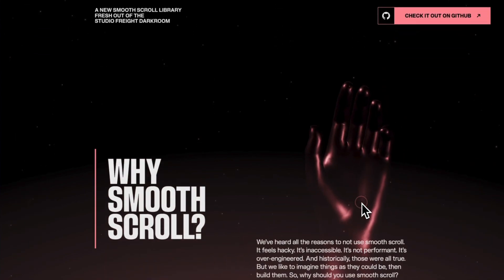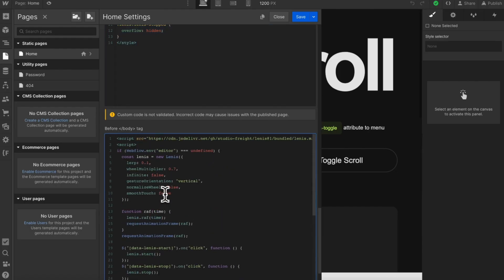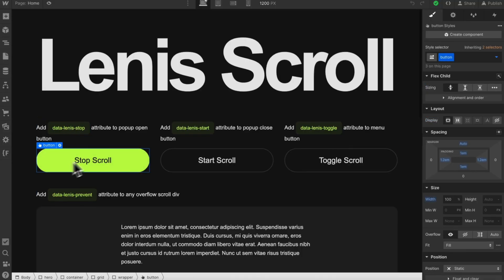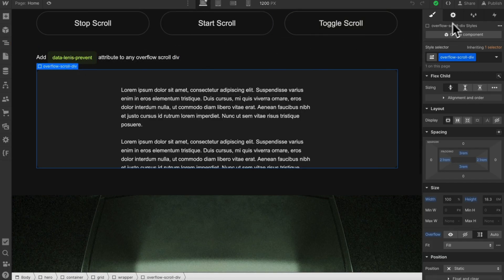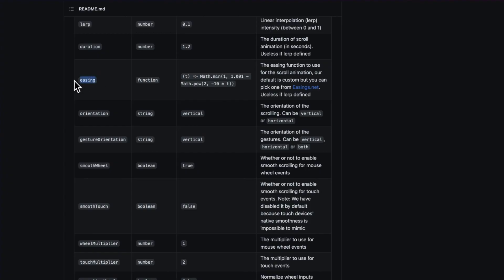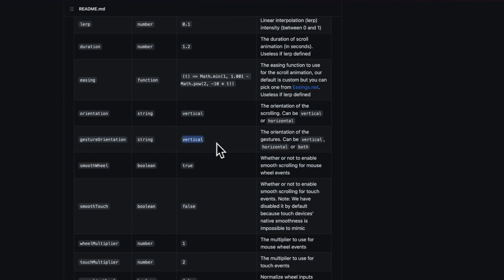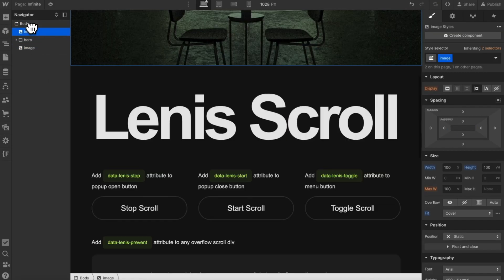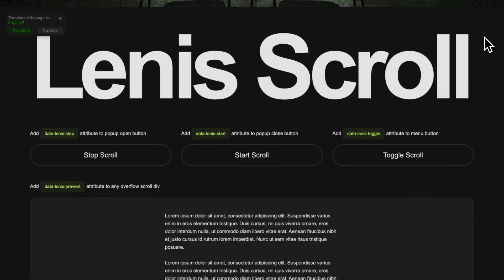Lenis Smooth Scroll in Webflow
If Lenis recently stopped working on your site, I’ve updated the code in the cloneable to fix the issue. The problem was caused by a line that blocks Lenis from running in the Webflow editor. That line was added because Lenis used to interfere with scrolling in the editor, but since that’s no longer an issue, the line isn’t needed anymore.